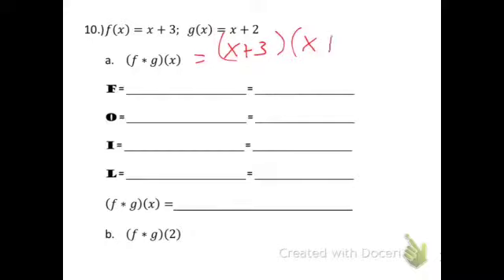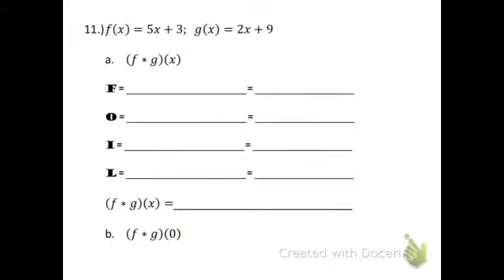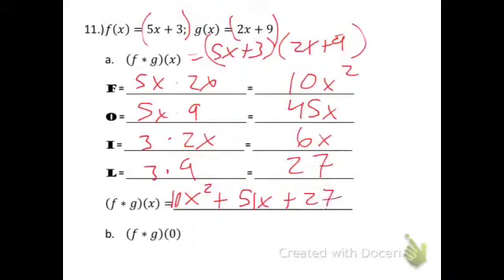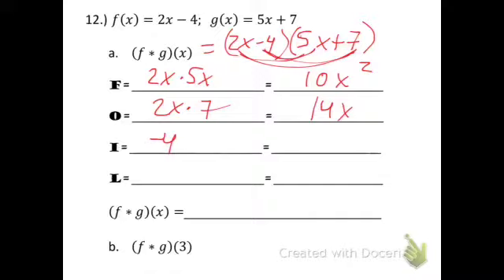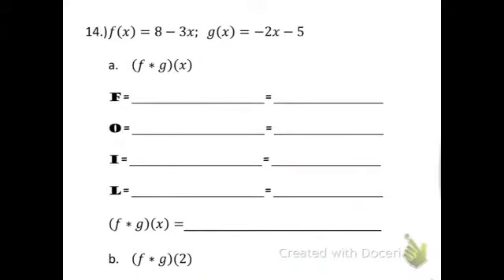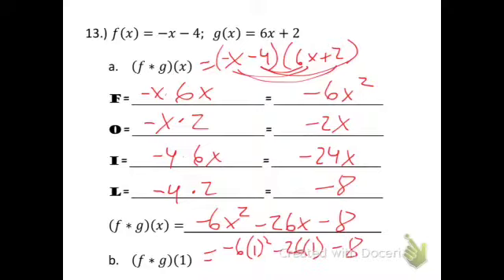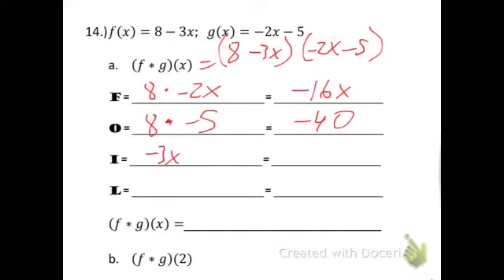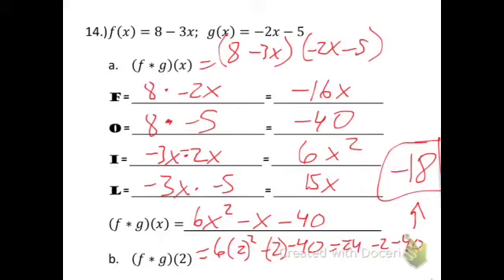Multiplying Functions 10-14